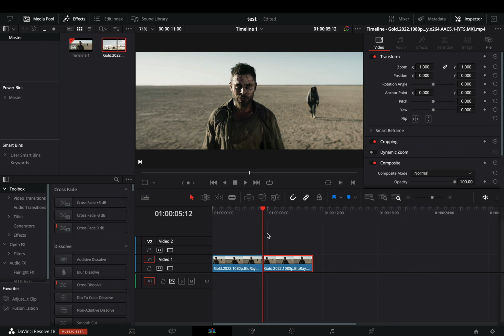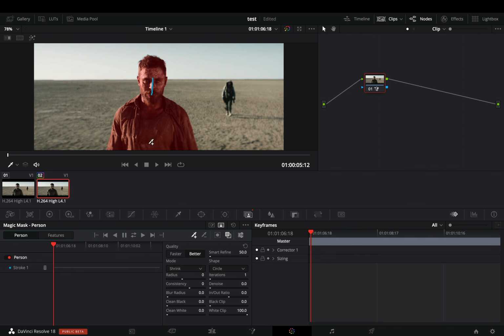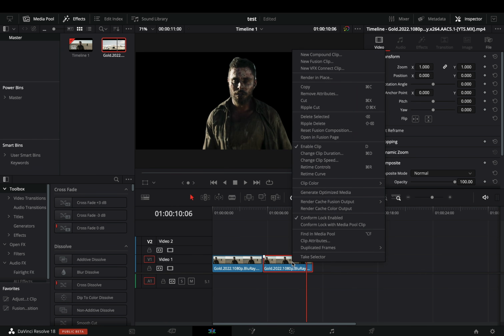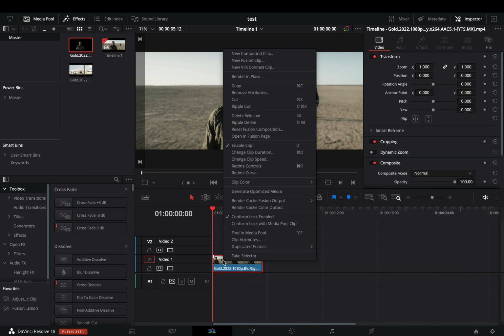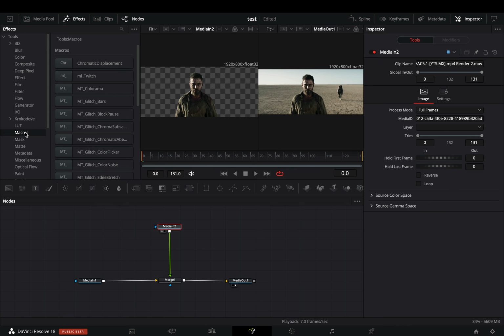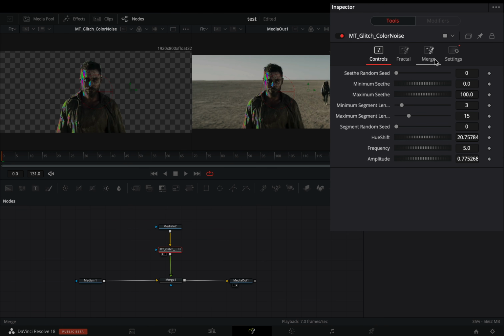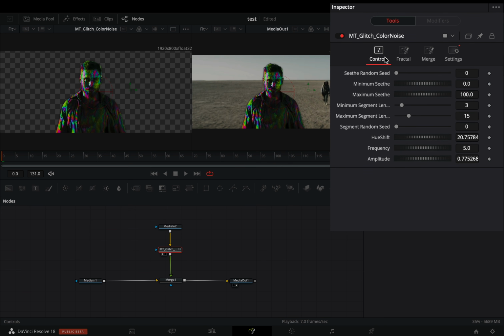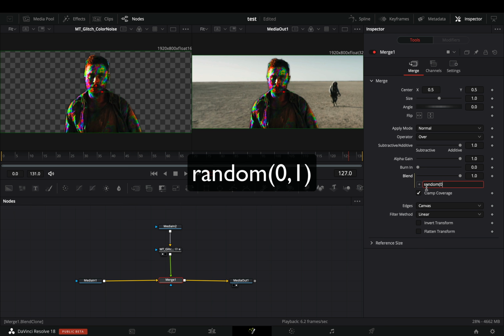Fractal Color Effect | Magic Mask | DaVinci Resolve 18 Studio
How to make the fractal color effect in davinci resolve fusion page
using the magic mask tool and the reactor plugin

you can send them here :

BTC : 1Ecg6F8UnFHnVxsKhbkecqtge11vBhqS5
ETH : 0xB643C1C8B6C75bcB3426F40f8514CB89Fc294abC